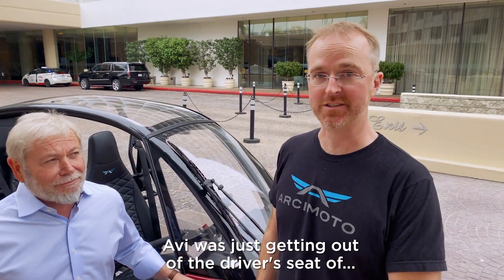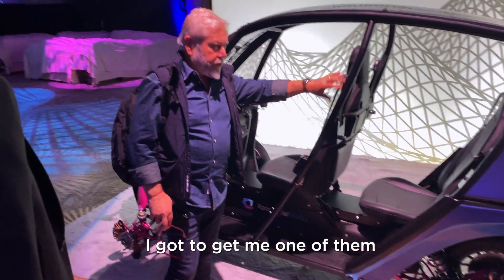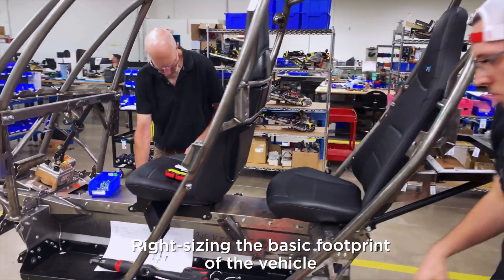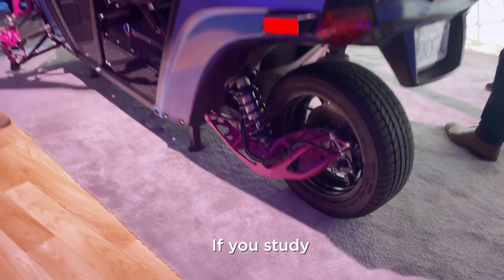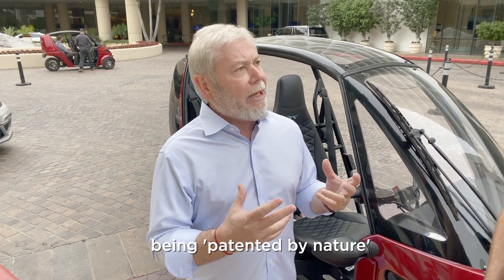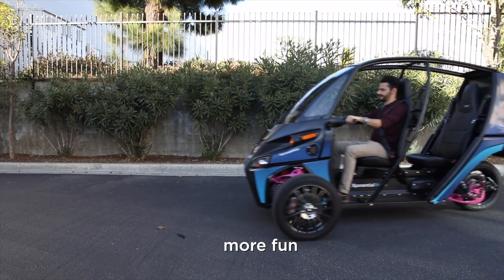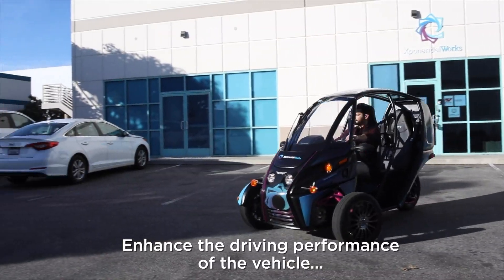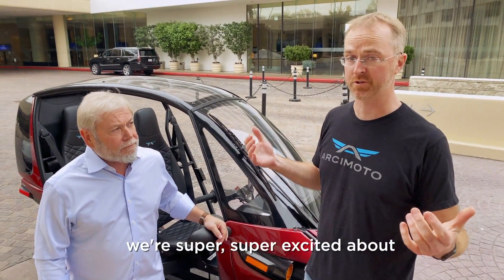Arcimoto and XponentialWorks use AI and 3D printing to put the FUV on a 30-day diet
The already lightweight FUV from Arcimoto is about to lose even more pounds thanks to XponentialWorks and their cutting-edge A.I. driven technology.  Using ParaMatters Generative Design software CogniCAD, several pounds have already been eliminated with many more to come.

Arcimoto President Mark Frohnmayer and XponentialWorks Founder Avi Reichental explain how a chance encounter has led to an amazing collaboration.